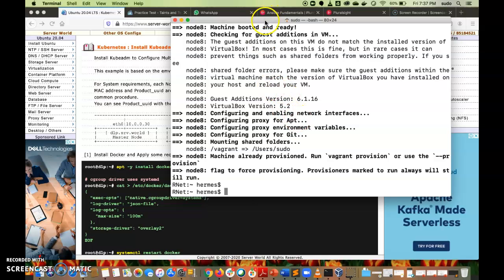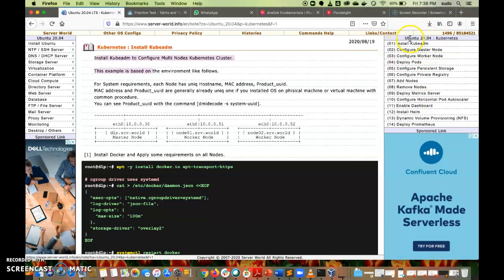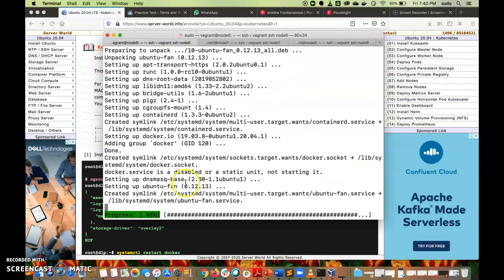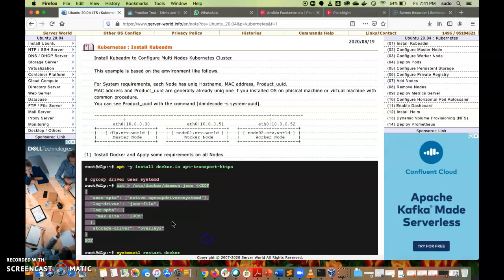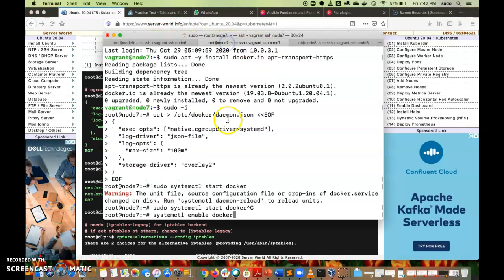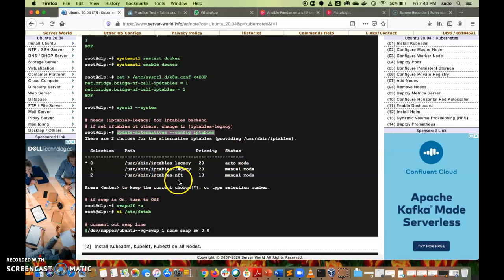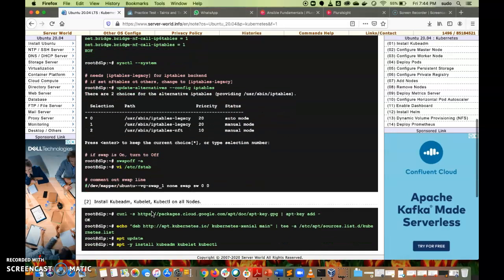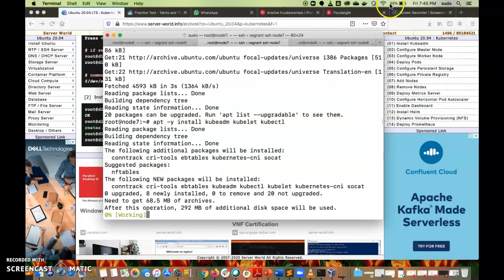K8s on Ubuntu 20